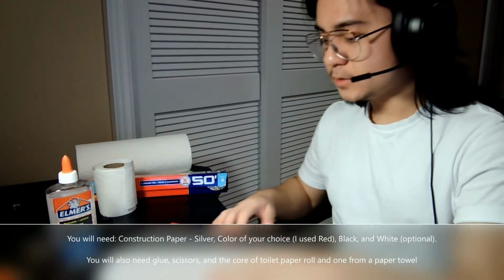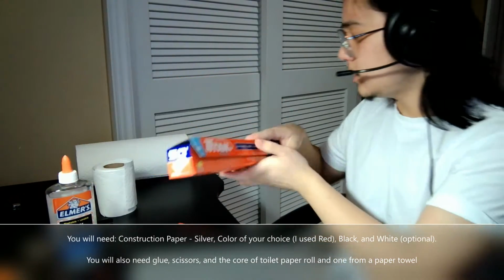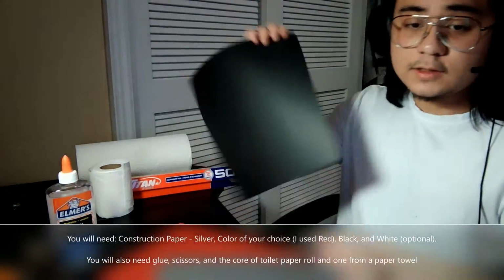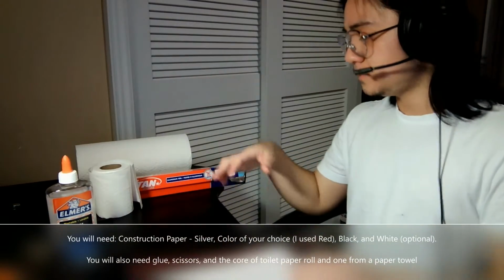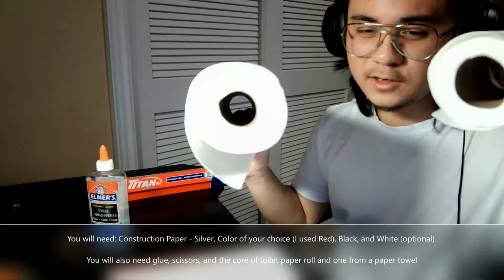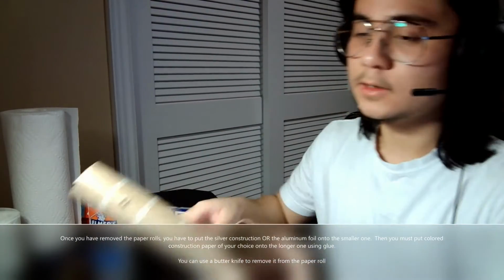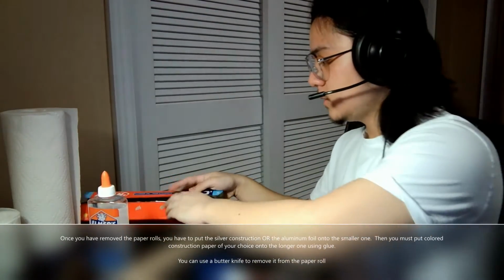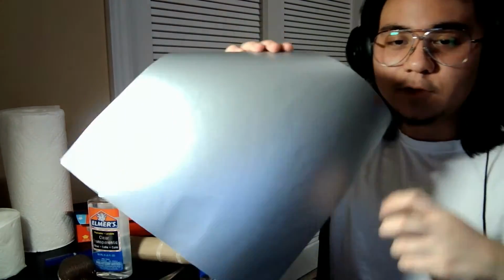Craft Video: Light Saber From Star Wars with Michael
Friends & Advocates Craft video with Michael: Light Saber From Star Wars